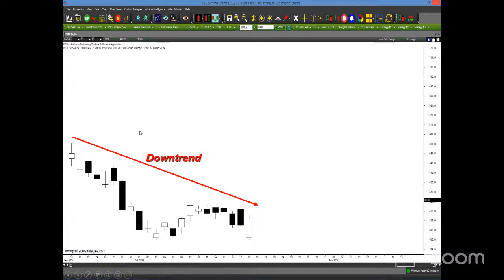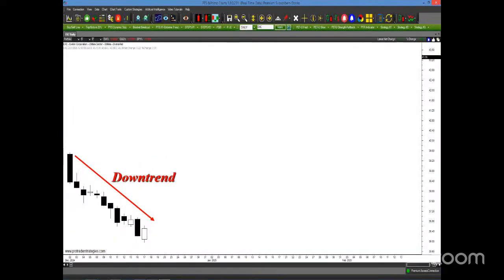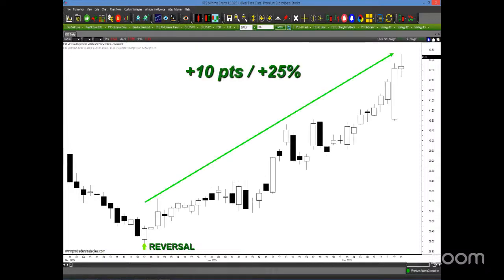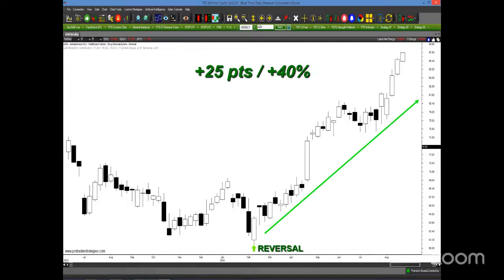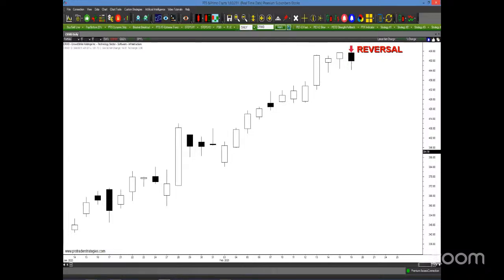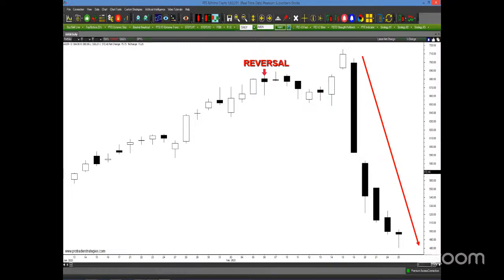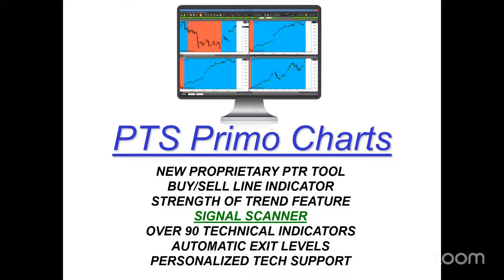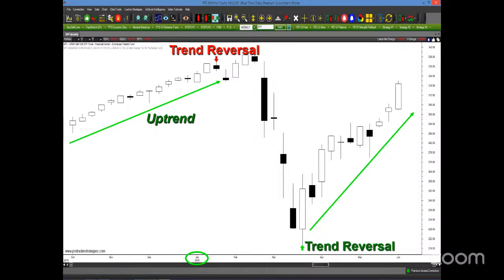Powerful Trend Reversals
DESCRIPTION:
Are you the type of trader who dreams of buying at the low and selling at the high? Then join Steven Primo, former Stock Exchange Specialist and 48-year veteran of trading the markets, as he introduces his new tool specifically designed to identify trend reversals in advance. In this class, Mr. Primo will explain how simple it is to trade with the PTR, which will include recent examples of this tool in action. All traders, regardless of experience level, are encouraged to attend this informative webinar.

1. PLEASE KEEP YOUR POSTS CONSISTENT TO OUR MISSION
2. NO HATE SPEECH OR BULLYING
3. NO EXTERNAL LINKS FOR ADS AND SELF-PROMOTION
4. NO SELLING AND SOLICITATION
5. NO HYPING OR BASHING OF STOCK/COMPANY/PERSON
6. RESPECT EVERYONE’S INTEREST AND PRIVACY